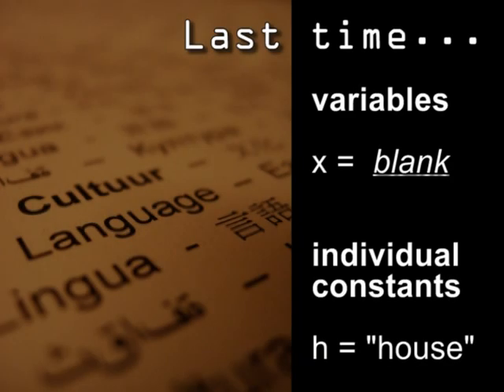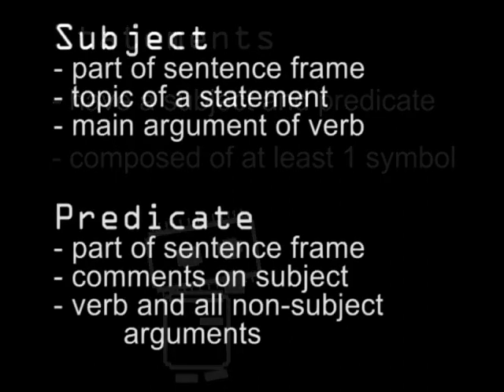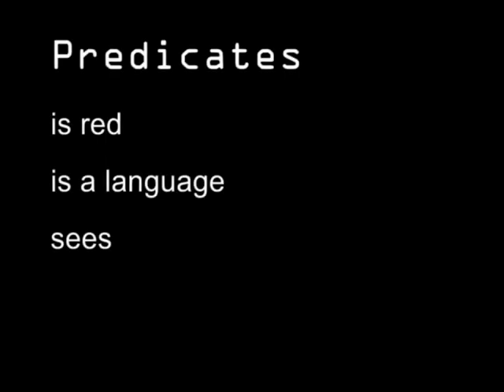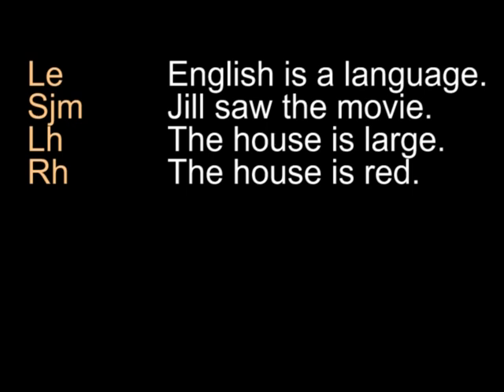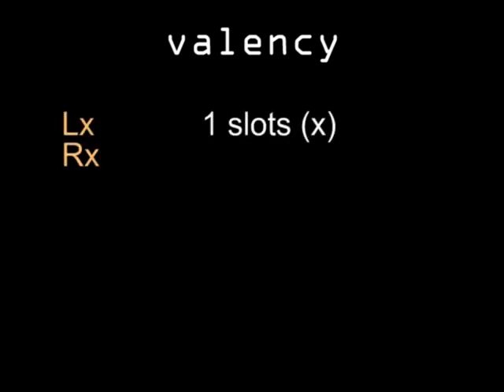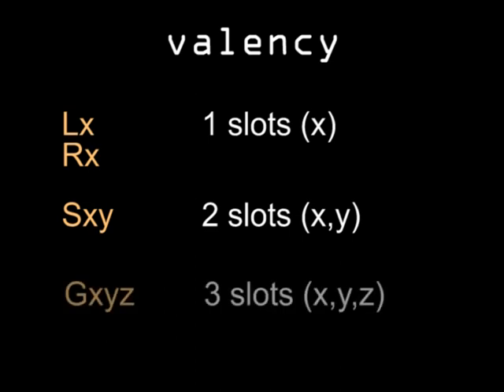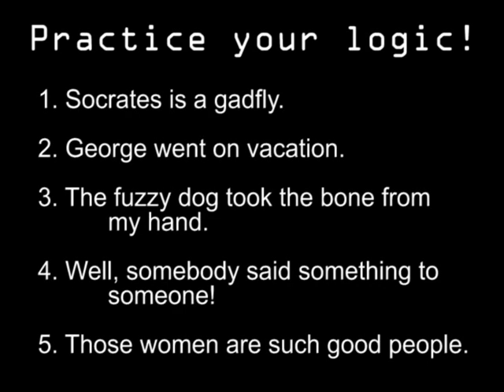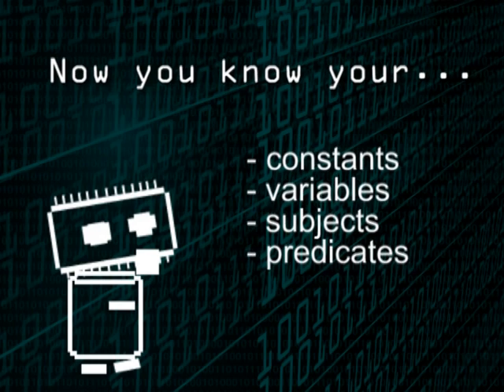Logic & Language - subjects & predicates in symbolic logic (Logic 2 of 5)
The second video in this series introduces predicates and subjects, including the symbols you will use to represent them in symbolic logic.

This lesson series presents logic as a formal language and studies how logic may help you understand and represent ordinary language.

In this video I reference my introduction to "the verb and its arguments". You can find that lesson here: